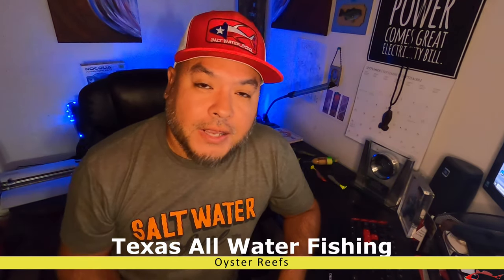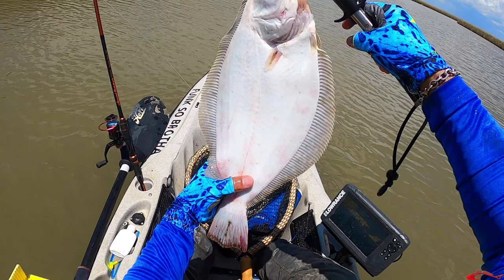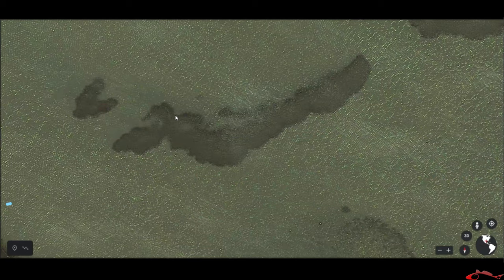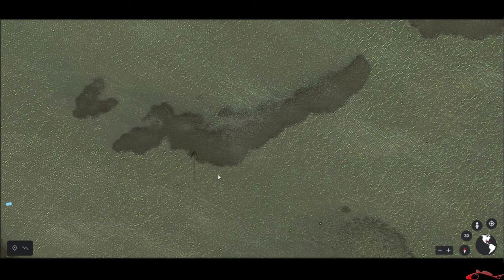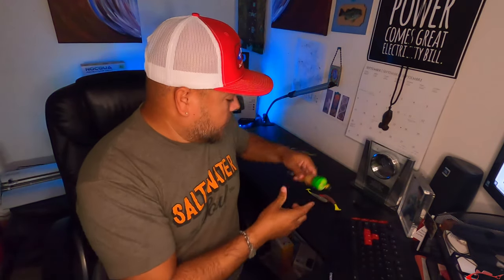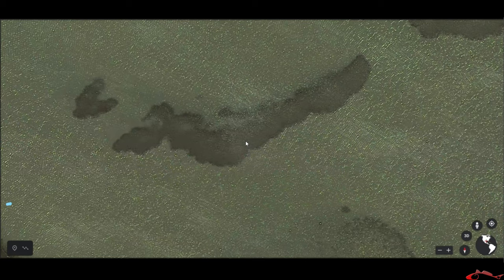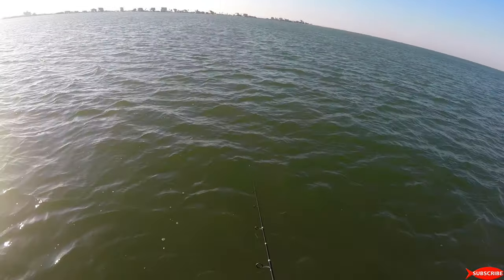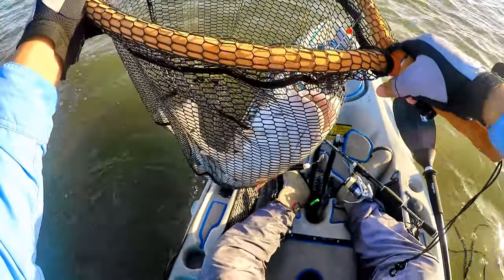How to Catch More Fish-Fishing The Hot Zones | Fishing Submerged Oyster Reefs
Fishing the Hot Zones. Fishing Oyster Reefs. This 1st video of Fishing Oyster Reefs is about fishing Submerged Reefs. How to fish them, how to locate them, and how to catch more fish around them.